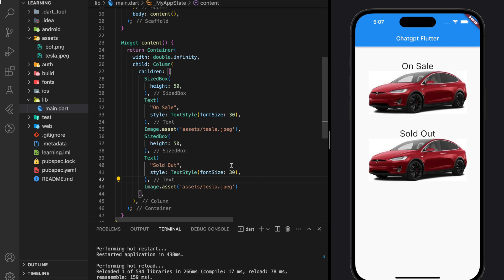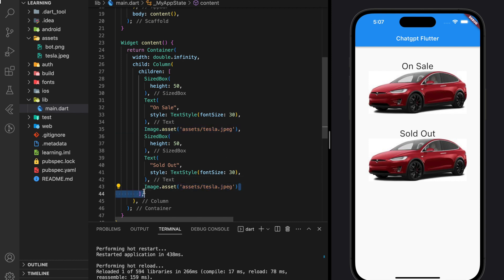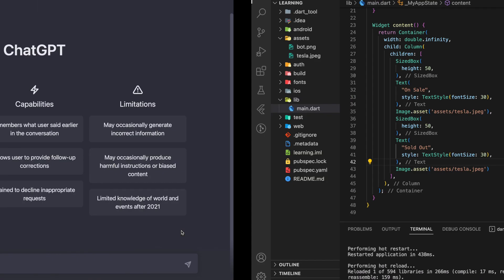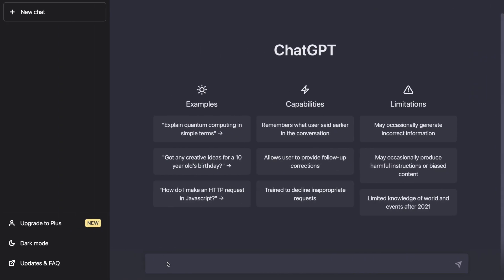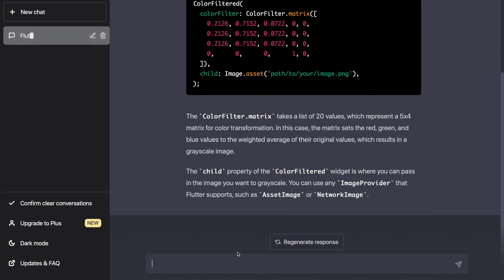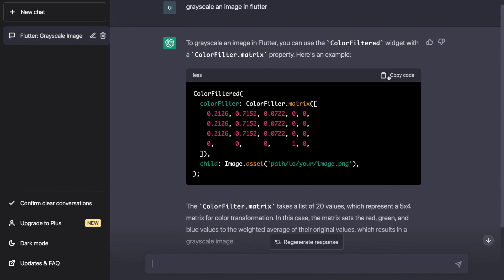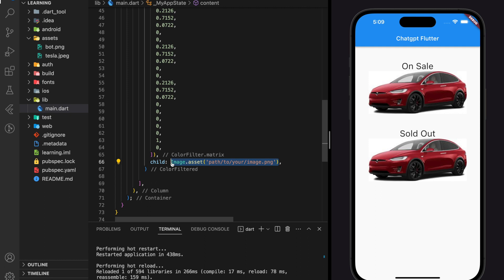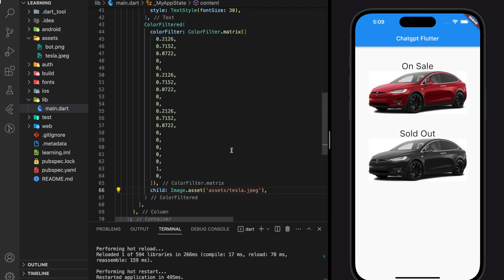Converting Images to Grayscale in Flutter: A Step-by-Step Guide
Learn how to easily grayscale an image in Flutter with this step-by-step tutorial. With the help of simple code snippets and clear instructions, you can convert any image to a grayscale version in no time. Whether you're looking to create unique visual effects or improve the user interface of your Flutter app, this guide has got you covered. Start enhancing your app's visuals today with this easy-to-follow tutorial. Another benefits of applying grayscale to your application's images is that you no longer needed to get a grayscale image file from designer to get the same effect.

Build a Flutter Todo App in 1 minute using ChatGPT